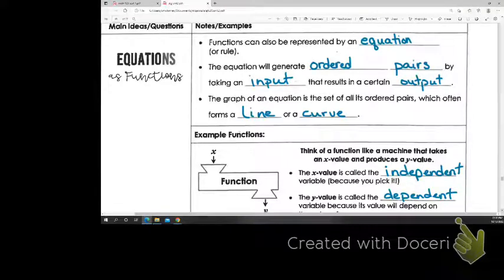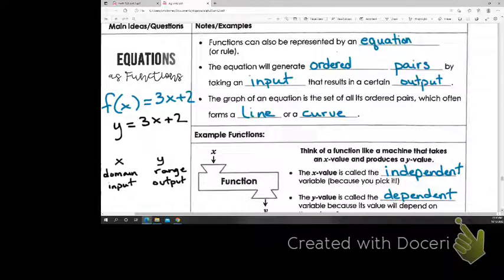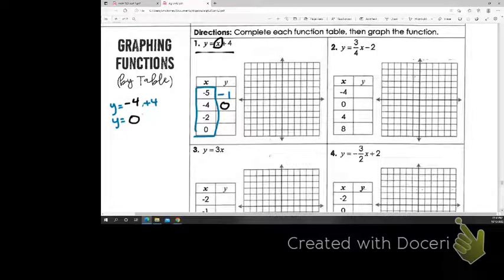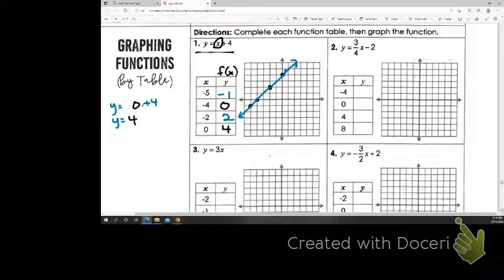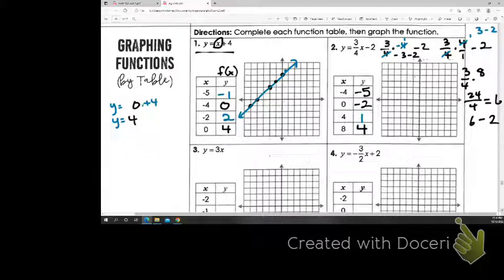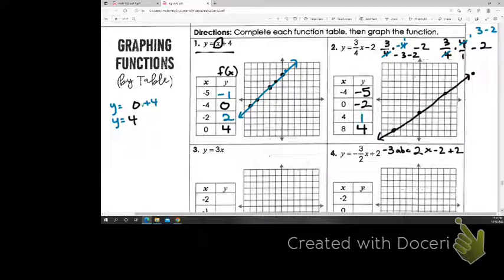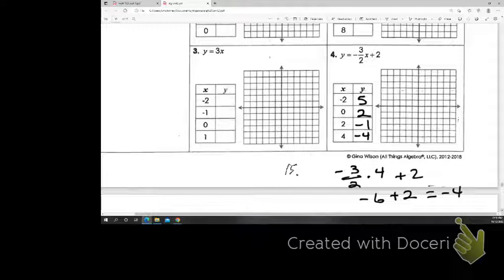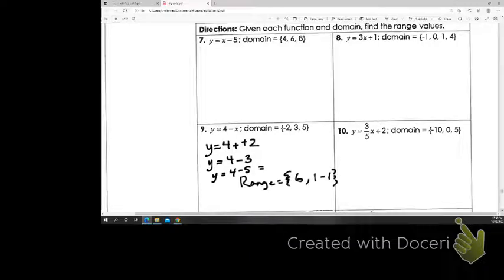2.5 Equations as Functions